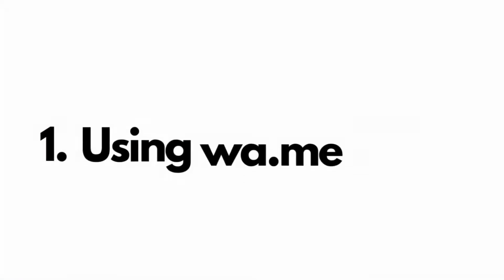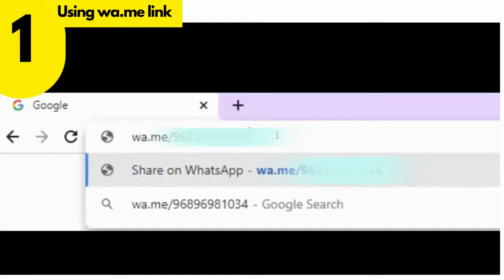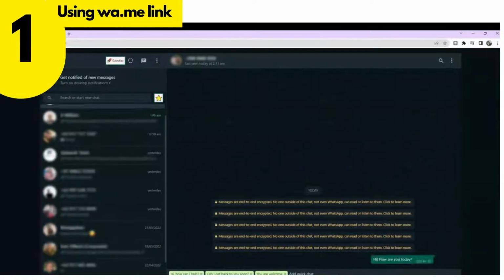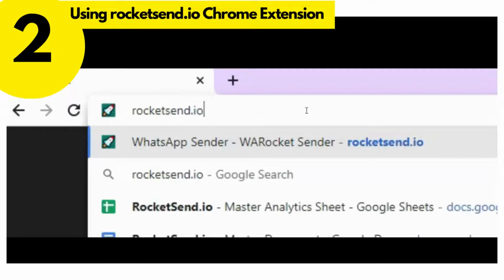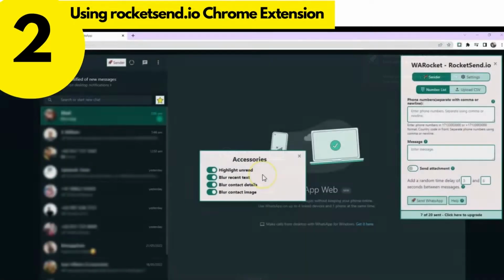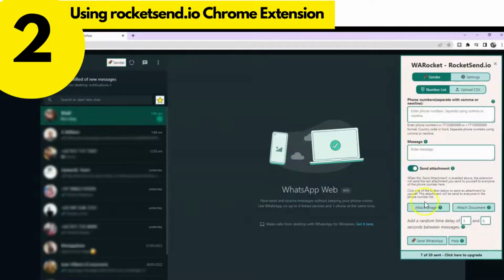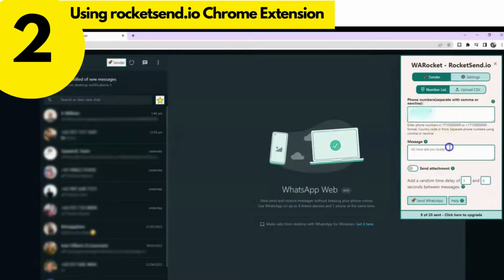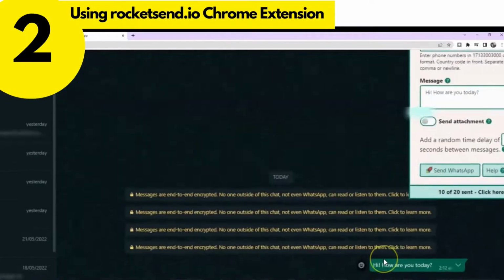Send Whatsapp WITHOUT saving number. Two methods.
Want to send messages to people not in your contact list?

In this video we are going to show you ways on how to send WhatsApp messages without adding people on your contact list.

Chapters:
0:00 Introduction
0:23 Method 1: Using wa.me link
0:56 Method 2: Using rocketsend.io Chrome Extension
2:00 Related Video
2:12 Ending